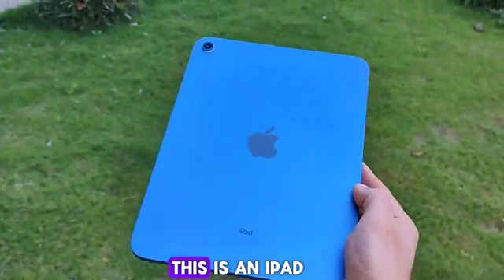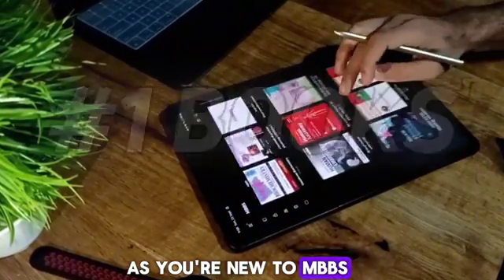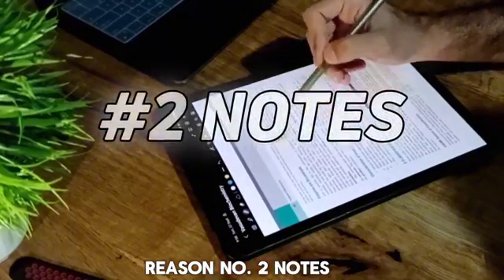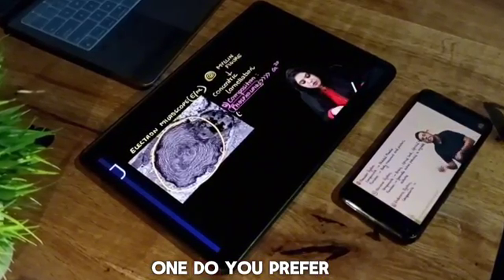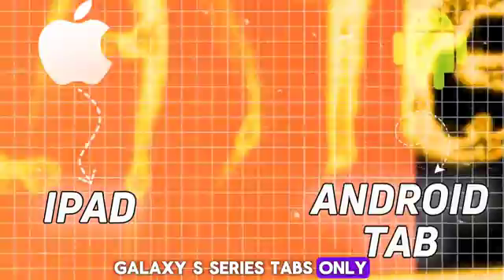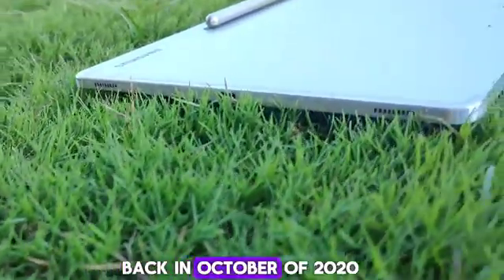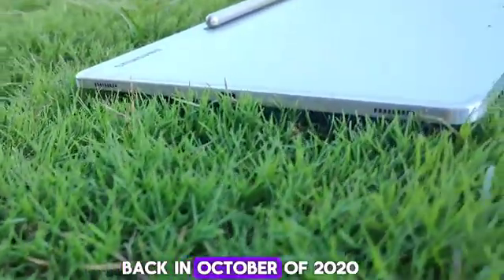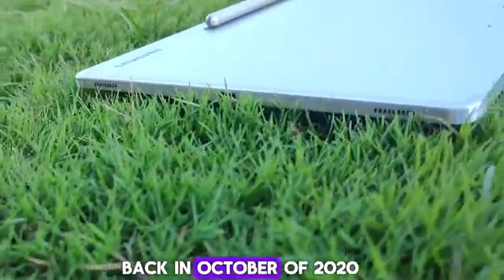BEST TABLET FOR MEDICAL STUDENTS || SAMSUNG GALAXY TAB VS IPAD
UPDATE: The samsung galaxy tab s9fe is available at 20K (including the bank offer) at that price you won't get a better tab!
A small note to my dear subscribers: I am sorry that i couldn't make a full detailed video on this topic i had to make this video within a very small deadline because of the upcoming big billion days sale and great Indian festival. I hope you'll understand. These videos take a lot of time to make.
In this video i compare some tablets with reference to medical students. Some core things like note taking and overall experience and longevity are compared in this video. the main tablets covered are samsung galaxy tab, Ipad, xiaomi pad. My suggested tabs include samsung galaxy tab s9fe , tab s9fe+ , and ipad air.
Time stamps:
00:00 Introduction
00:30 Why a tablet?
01:48 Samsung galaxy tab
03:21 I pad
04:10 Other android tabs
04:30 SOME IMPORTANT FACTORS
05:24 Conclusion